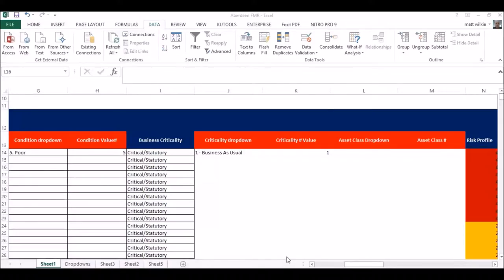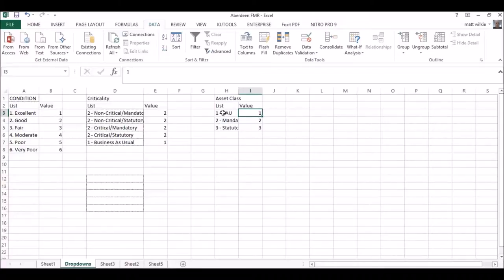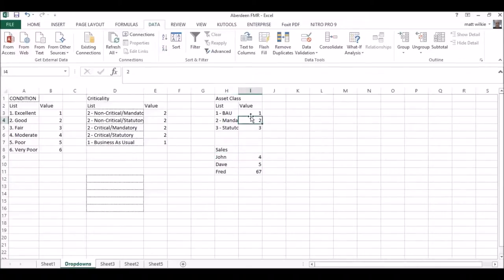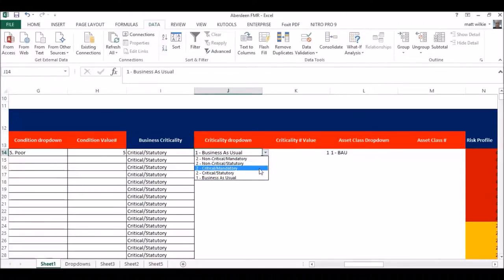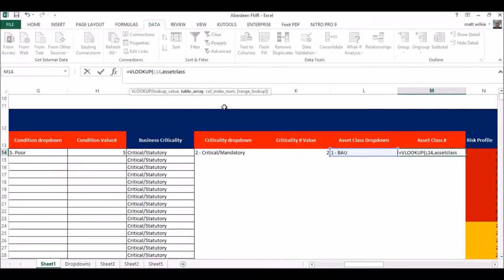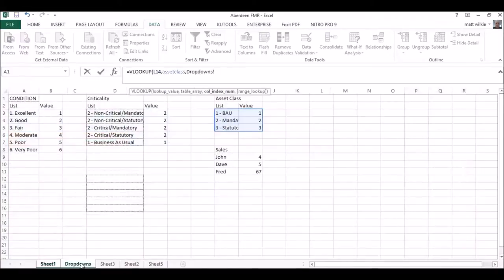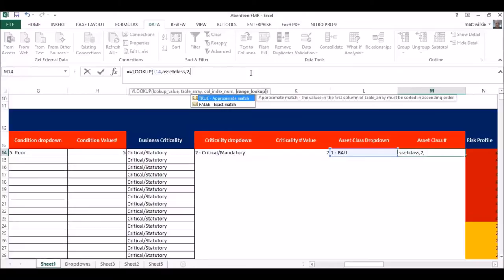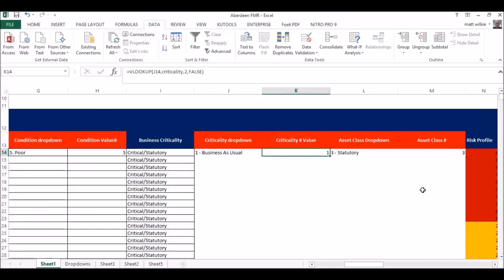How To Use VLookup data from a table or array even if not on the same sheet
A useful tutorial if your looking to pull data or generate calculations. E.g. you can use this to add a value to text to generate calculations.